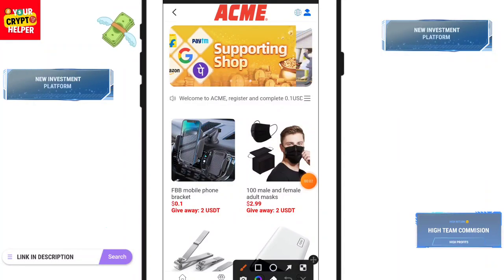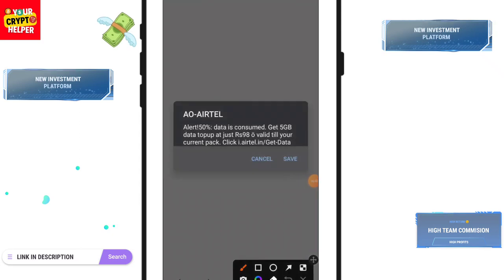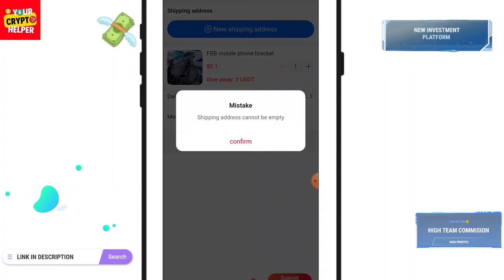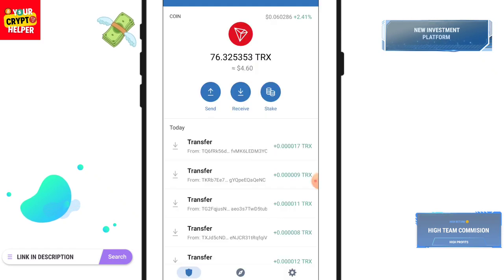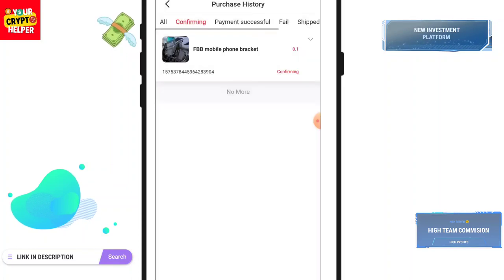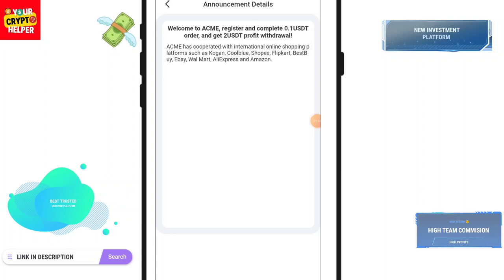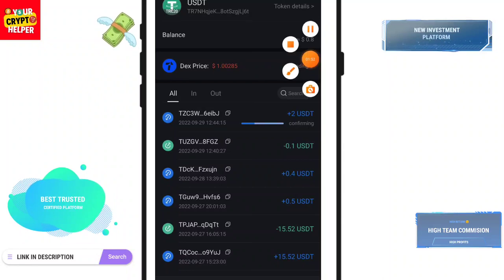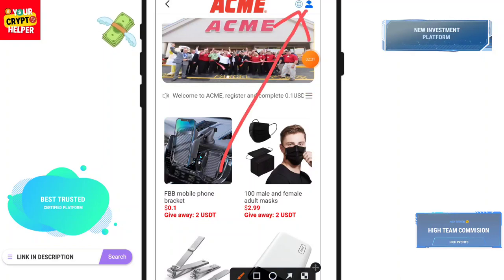🔥New Usdt Earning Site || Usd Mining Site 2023 Without Investment || Usdt Earning Website✨free usdt🤑